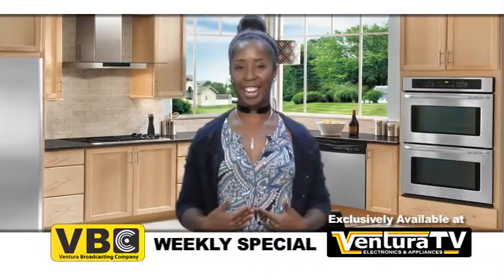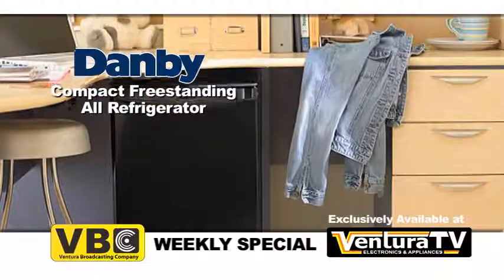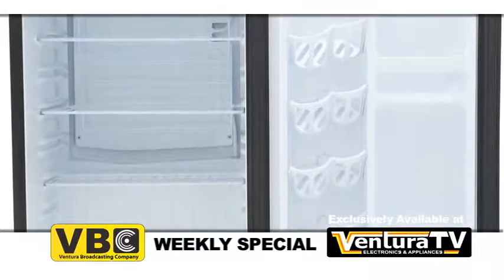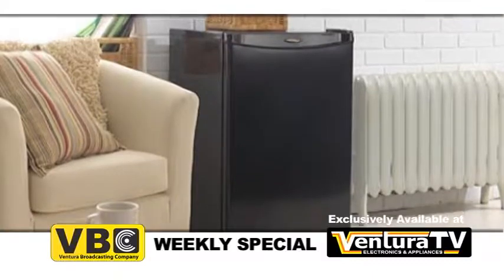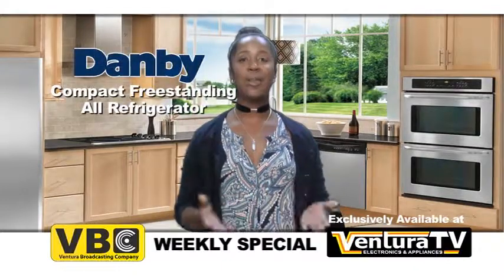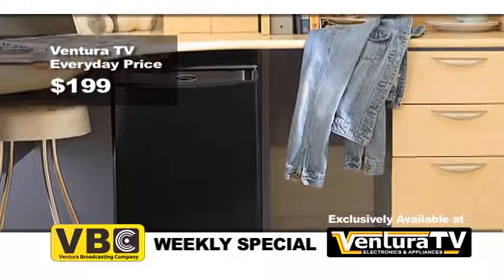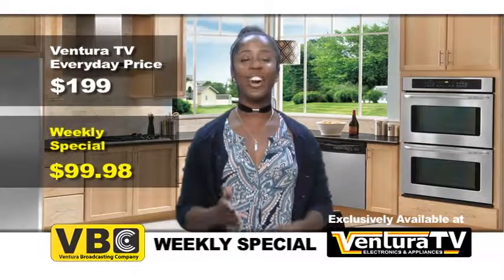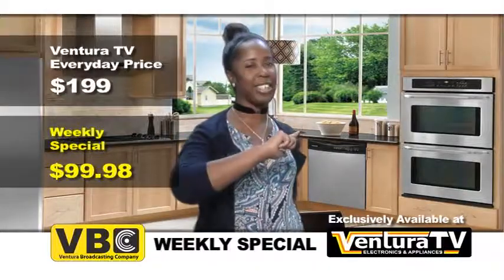VBC Weekly Special Good Monday, June 19 through Saturday, June 24, 2017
Keri presents the Danby DAR026A1BDD Compact All Refrigerator.  The energy efficient Danby Designer® compact all-fridge has a capacity of 2.6 cu. ft. providing ample space for one. At just over 2 feet tall this model can be placed on a counter-top or floor and makes a great addition to the dorm room. It includes our second generation Canstor® beverage dispenser, tall bottle storage and our scratch resistant worktop to store accessories.